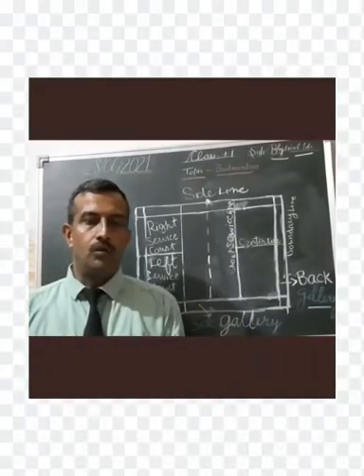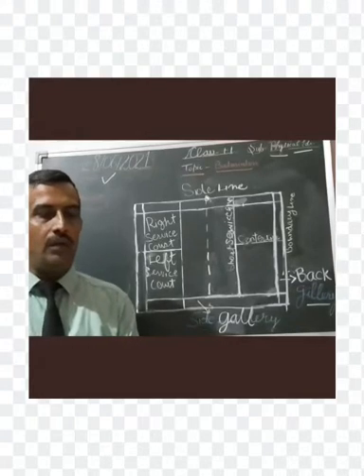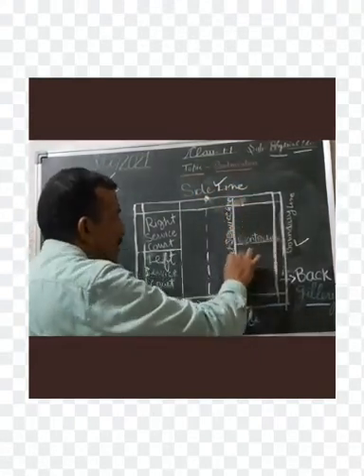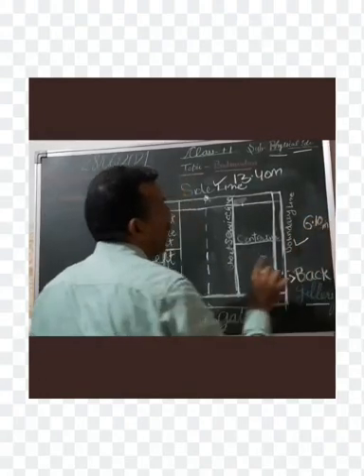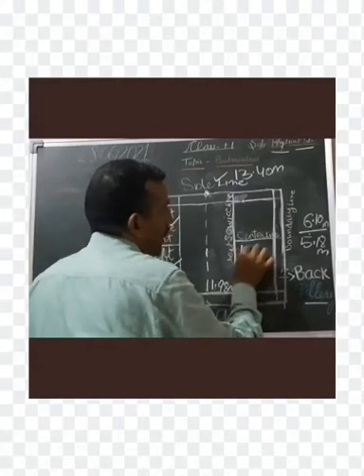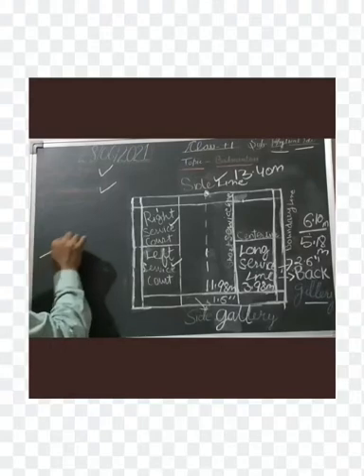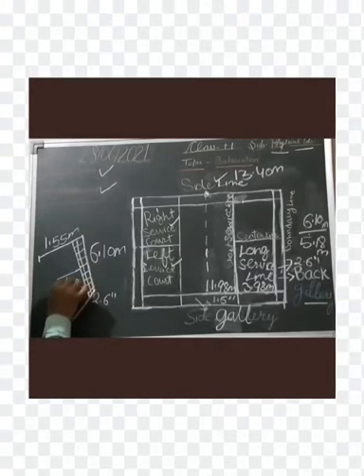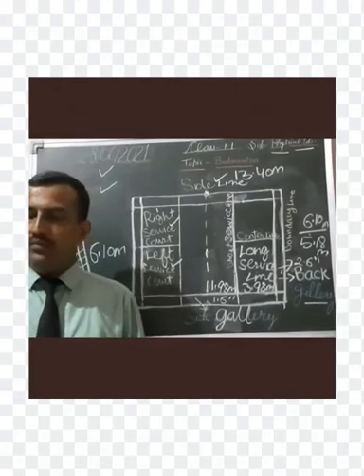badminton ( physical education 11th class)